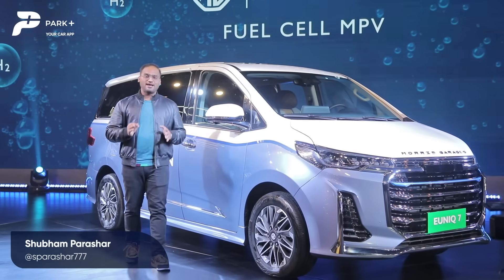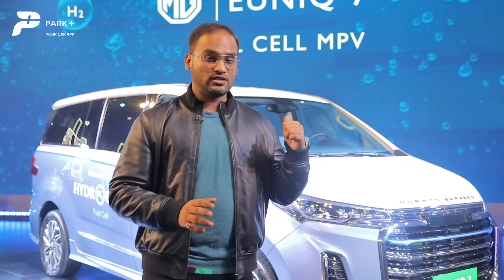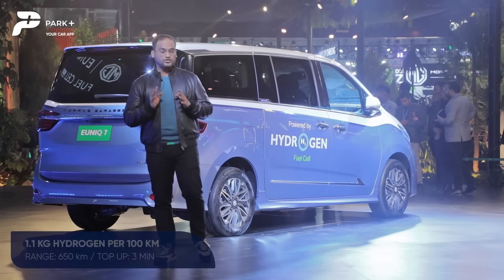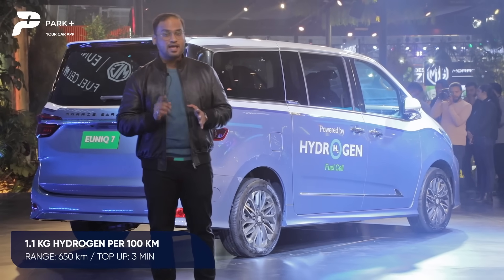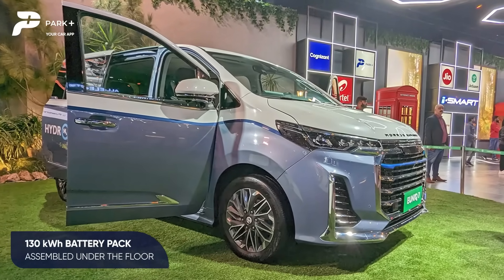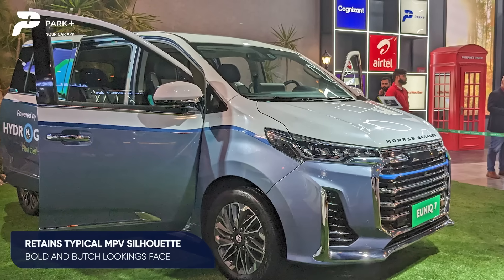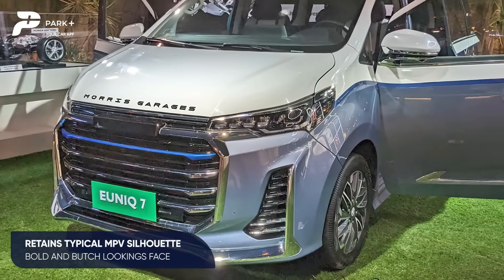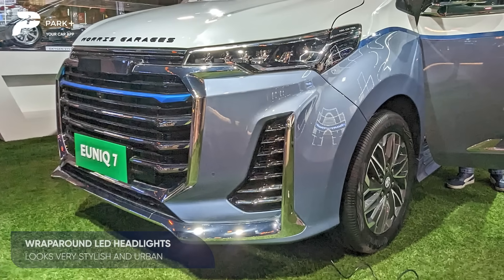Mg EUNIQ 7 FCEV Showcased! First Look – Park+ Exclusive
MG Motor India, for the first time has showcased its fuel cell-powered Euniq 7 MPV in India. The new MPV demonstrates the brand's new technology and approach towards future mobility and is under evaluation for our market. Here's a quick look.